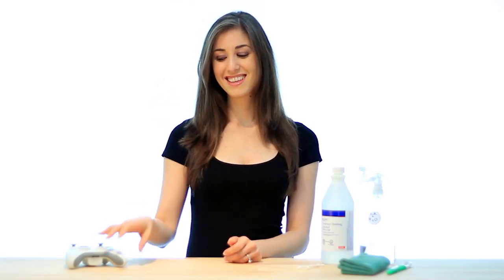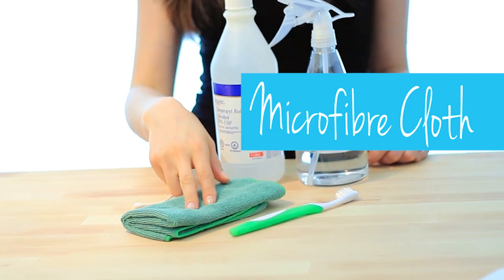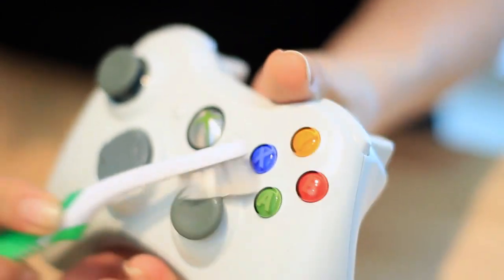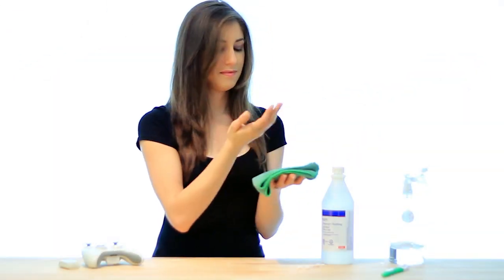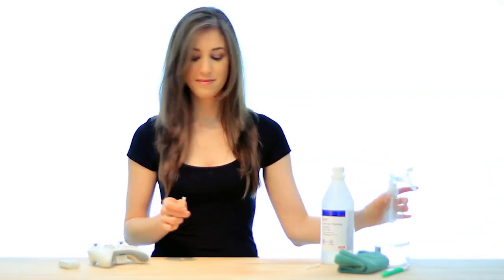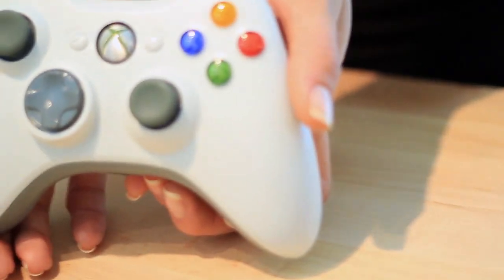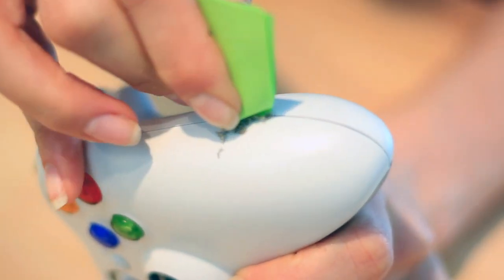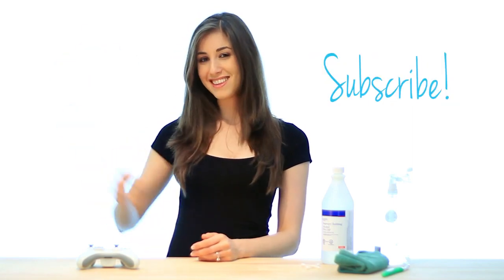Cleaning A Game Controller: Electronics Cleaning Essentials (Easy Cleaning Ideas) Clean My Space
Looking for the quickest, easiest way to clean your Xbox game controller, Wii remove, or PlayStation controller? Well, Melissa Maker can help! for the full post.

In this episode of Electronics Cleaning Essentials, we learn how to clean and even disinfect a video game controller.

We've looked at the manufacturer's instructions to determine the safest and most effective way to clean a remote control and this is how it's done.

Think about how many times that game controller has been used and not cleaned.  Things you've done while using (or in-between using) your game controller: eaten, sneezed, scratched your body, gone to the bathroom, coughed, sweat, ad infinitum.  Yep, it gets pretty gross!

Items you'll need: Rubbing alcohol and water (50/50 mix), cotton swabs, a cleaning toothbrush and a microfiber cloth.

Start by removing the batteries and placing them aside.

Take the cleaning toothbrush (dry) to brush out any debris stuck between the buttons, sticks, pads and triggers. Start at the top and work your way down.

Then, lightly mist one quarter of the cloth with water/rubbing alcohol mix and tap the wet side on the back of your hand to remove any excess moisture.

Wipe the wet side along the top of the game controller and work your way down, using a little more pressure to get the tougher debris out. Remove any hardened on spots by gently working in a circular motion. You won't need to dry it since rubbing alcohol dries very quickly and you won't be using much moisture anyway. However, always keep in mind that you don't want any liquid seeping in to the electronic.

Use a cotton swab lightly misted with the 50/50 mix to get in between any crevices and buttons you were not able to reach with the cloth and gently wipe away any grime.

If your game controller hasn't been cleaned in a while, you'll notice a continuous line of grime in the seam of the remote.  Take a small piece of paper and fold it in quarters.  Using the pointed edge, stick it in the seam and slide it inside the seam, pushing gently.  You'll see all that grime pop out (it is pretty gross).  Give the game controller one more quick wipe for good measure and you are all done.  Let that grime be a lesson to you.

Replace the batteries and you're good to go! Now your game controller is clean :)

As part of our Electronics Cleaning Essentials, we'll show you the proper, basic way to clean and maintain a game controller. Please note: this video does not go in to complex cleaning issues - if you have a specific question that was not answered in the video, please leave us a comment and we'll provide you with a more specific answer.

PS. Special thanks to my husband, who you don't see in these videos but is responsible for everything from filming to editing, to text and music. He's awesome and deserves credit :)